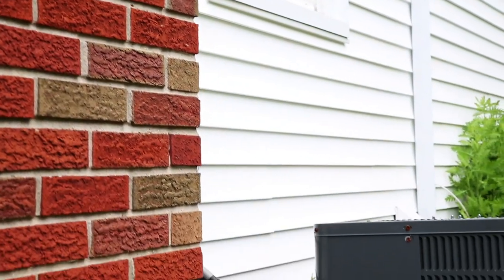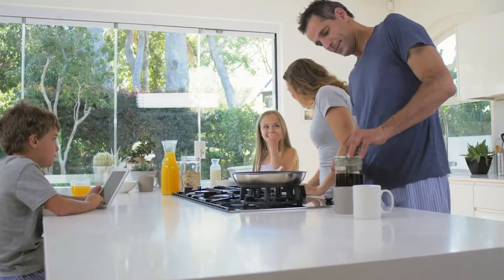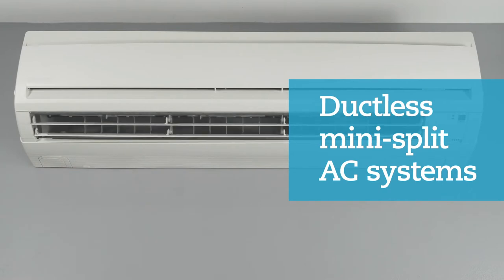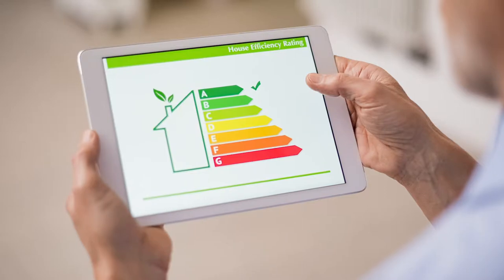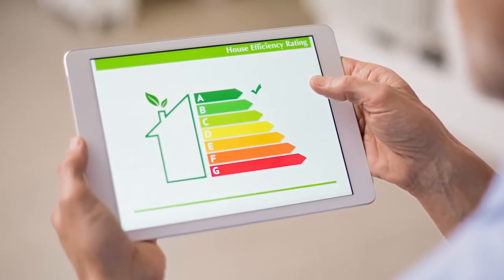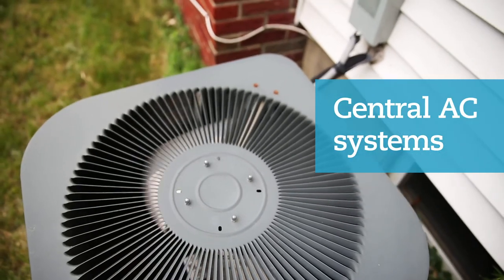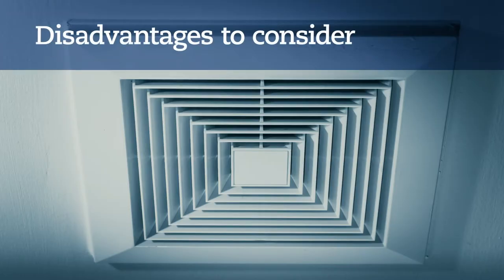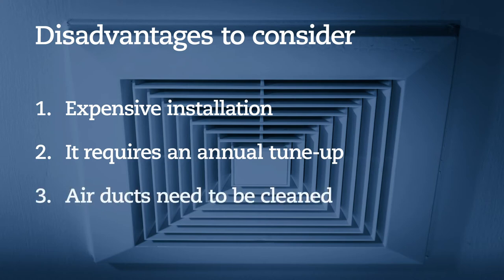Central air conditioning systems vs ductless mini-split AC systems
From heating system tune-ups to 24/7 emergency repairs and customer support, Petro Home Services will do everything to put you and your family’s comfort first. That’s the Petro Promise.